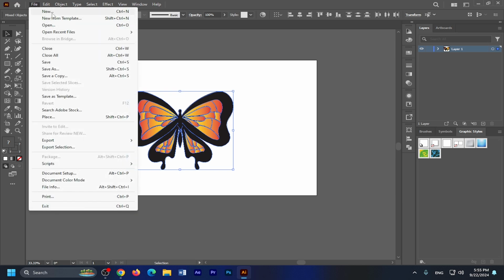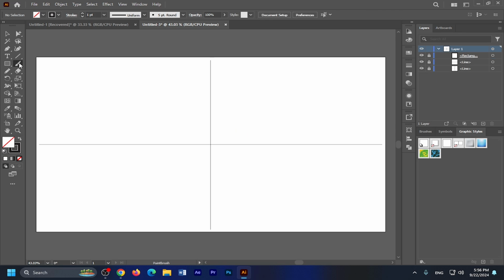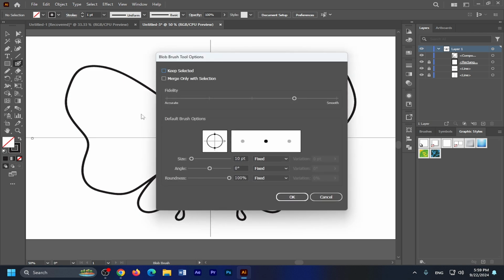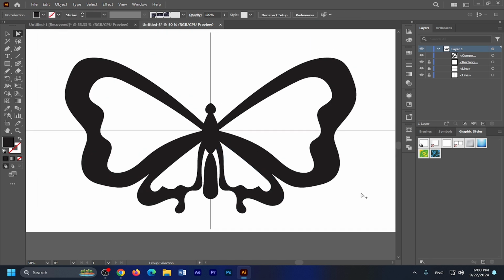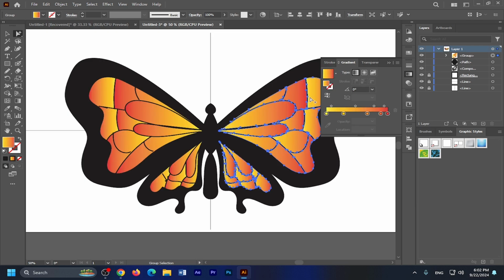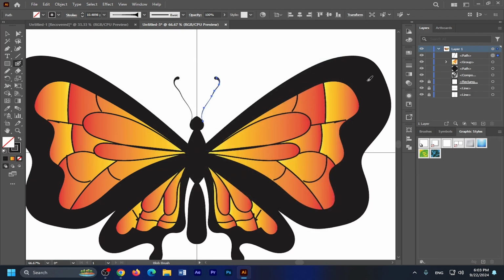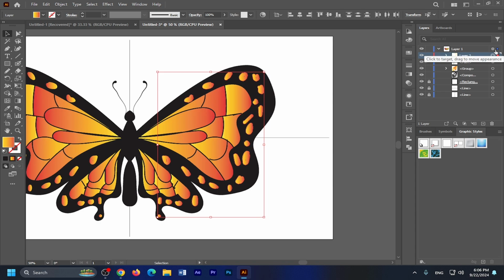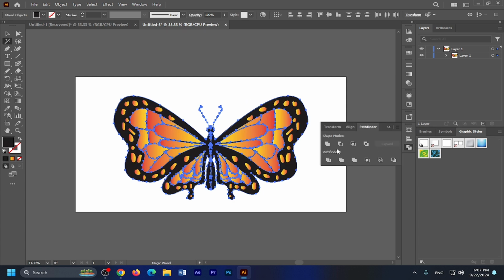How to make vector art Butterfly in illustrator | Butterfly Design Adobe illustrator tutorial 2024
In this Adobe Illustrator tutorial, you will learn how to make a beautiful butterfly vector art design from start to finish using simple and professional techniques perfect for beginners. This step-by-step butterfly design tutorial covers how to draw smooth shapes, apply color gradients, create realistic symmetry, and refine your vector artwork for a polished final result. You’ll also learn how to enhance your butterfly illustration using Adobe Photoshop for texture and depth, making your design ready for portfolios, clients, or stock websites. Whether you are a beginner graphic designer or looking to improve your Adobe Illustrator skills, this 2025 vector art tutorial will help you master essential tools and create stunning artwork with confidence.
By the end, you’ll have a professional butterfly vector ready for use in posters, prints, or stock websites.

🎨 WHAT YOU’LL LEARN:

Draw butterfly wings using vector shapes

Add realistic color gradients and highlights

Use the Pen Tool for smooth curves and symmetry

Apply shadows, reflections, and depth

Export your butterfly vector art in high quality (PNG, SVG, EPS)

Tools: Pen Tool, Gradient Tool, Shape Builder, Reflect Tool

Color Palette: Vibrant Blues, Purples & Oranges

📈 WHERE TO USE THIS DESIGN:

Adobe Stock / Shutterstock / Creative Market

Poster, card, or textile designs

Logo or icon projects

Digital illustrations or art portfolios

💬 JOIN THE DESIGN COMMUNITY:
Have a question about Illustrator or vector art?
Drop it in the comments — I respond to everyone!